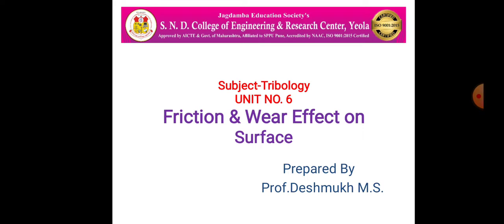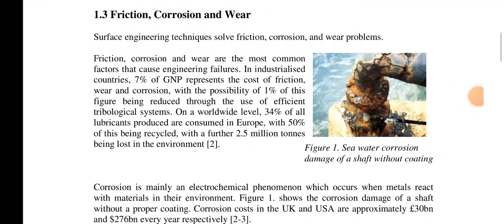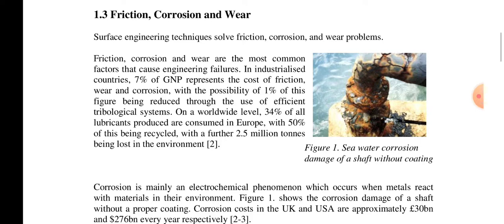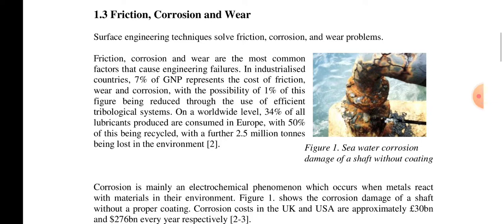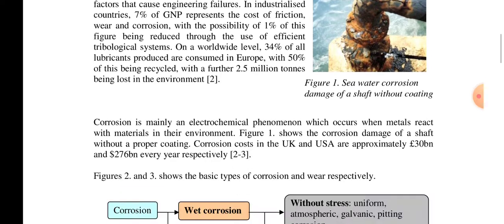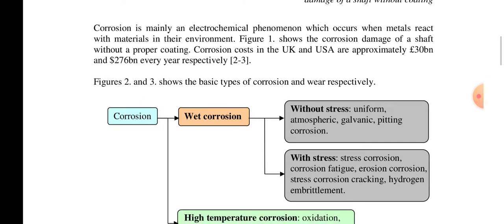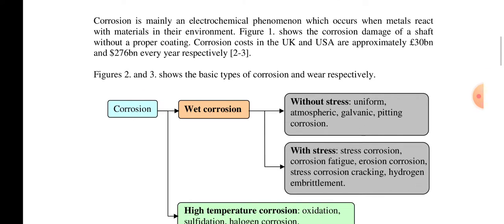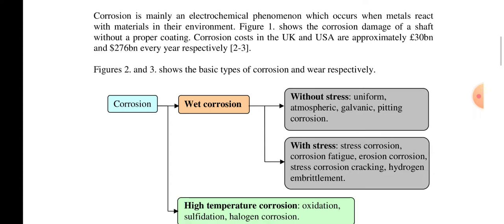Friction &Wear effect on Surface